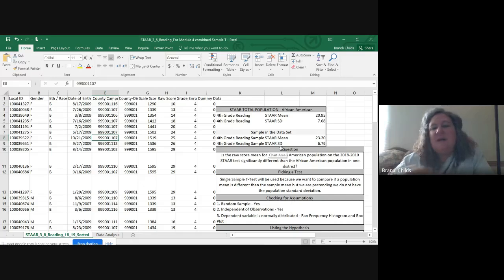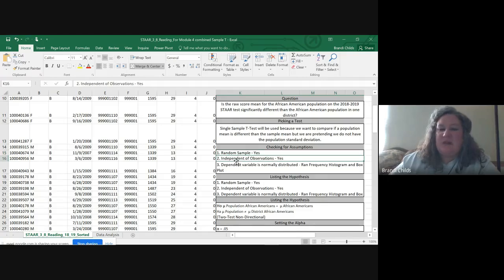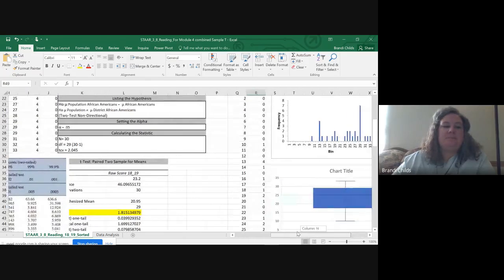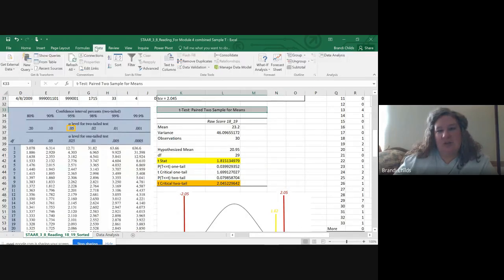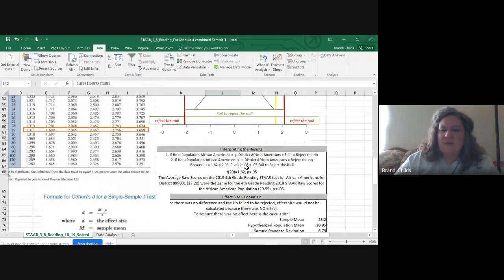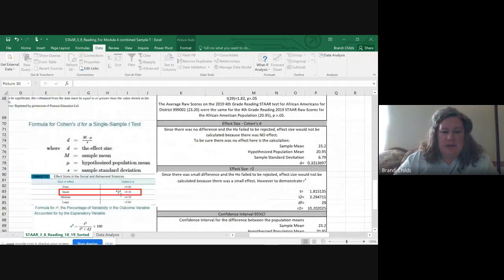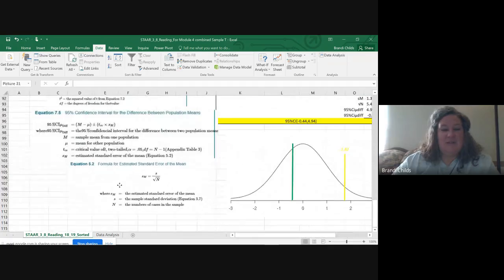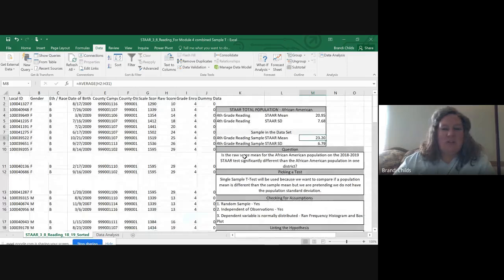Single Sample t test